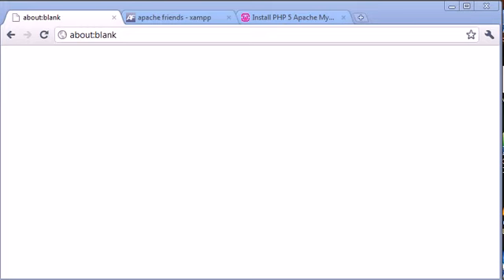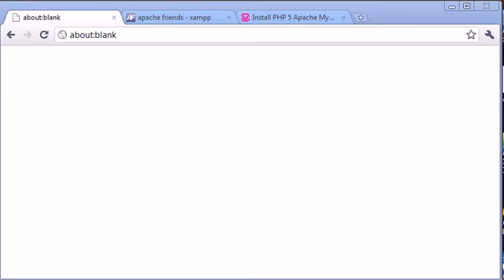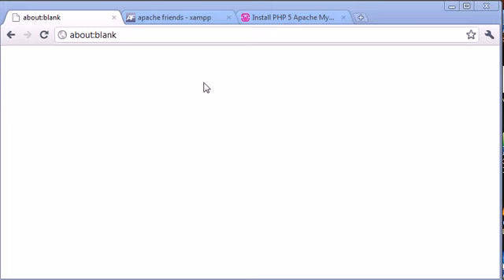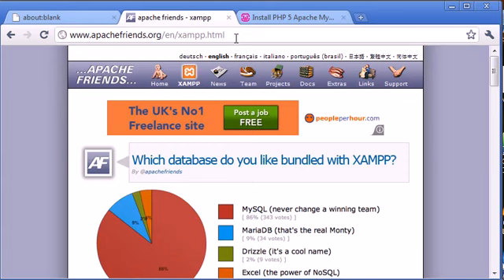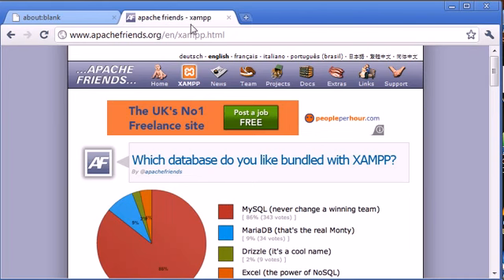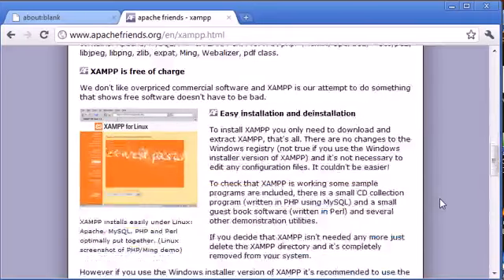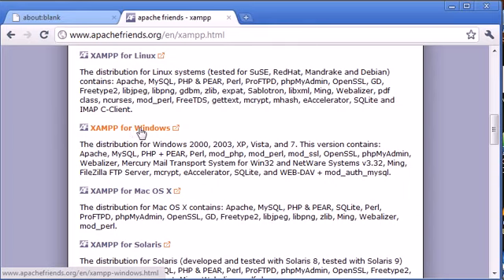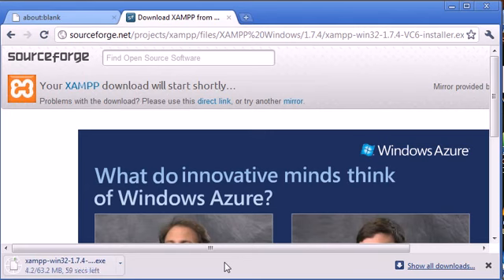PHP‏ Tutorials for beginners. Part 2 Installing XAMPP ‏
This is php tutorial for beginners web developers who know about html, css and javascript and they want to become professional in this field. This is very helpful. If you are absolute beginner then it is for you